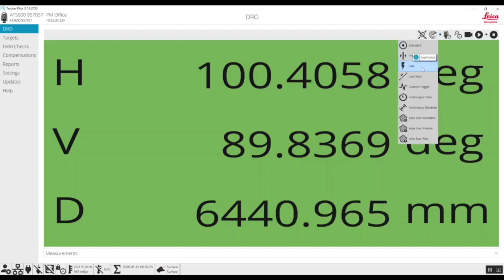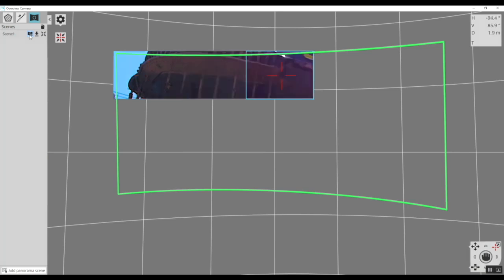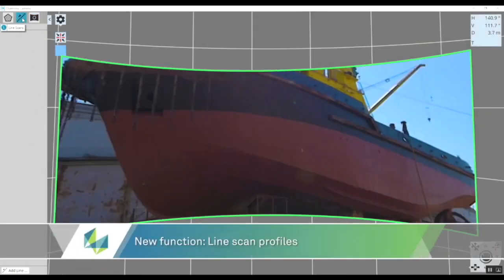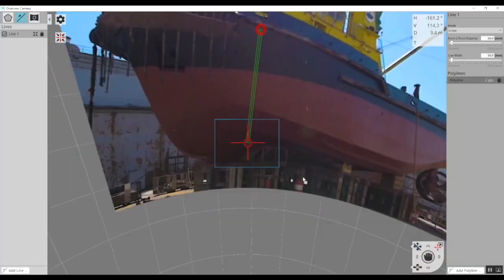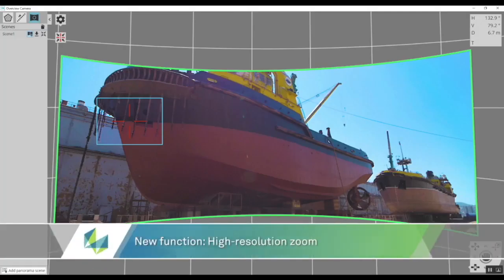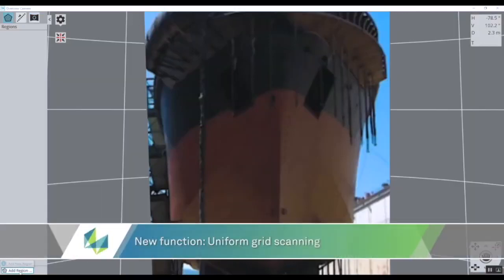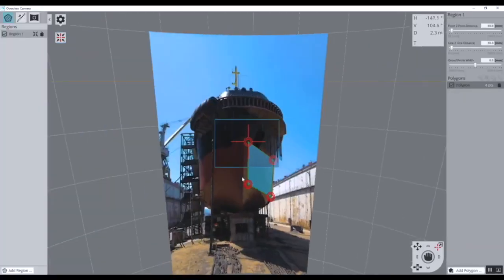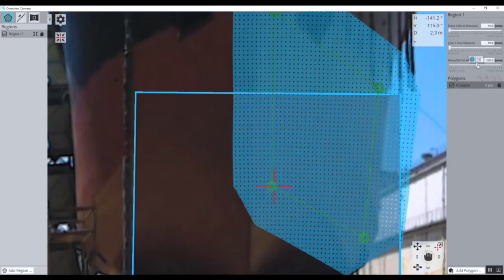Absolute Tracker ATS600 New direct scanning functionalities on ship